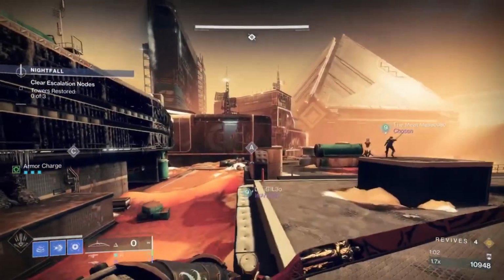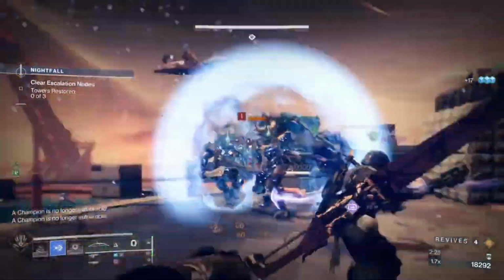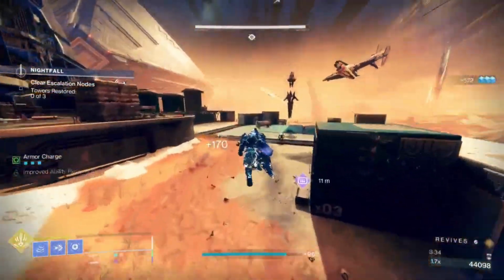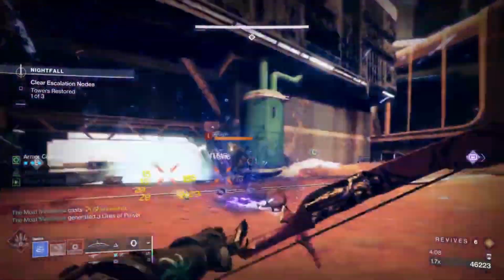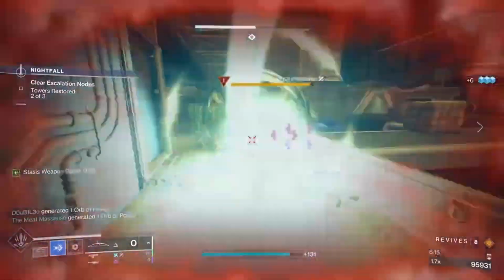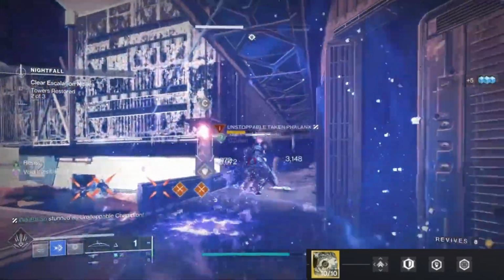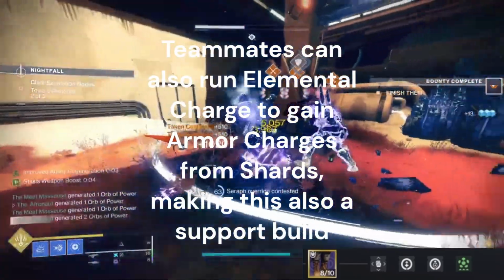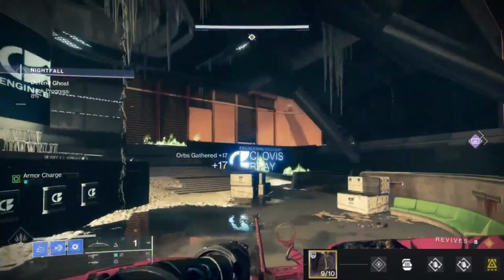The BEST Stasis Titan build for high-end pve [Destiny 2 Behemoth | Season of the Witch | S22]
With an upcoming buff to Stasis on the way; I wanted to show off a good Stasis Titan build that I've been running in GMs. Hope you enjoy!

Will work on increasing the resolution for the next one.
Sorry if you can't hear my voice! Will turn the music down further in the next video.

Made with Microsoft's Clipchamp for free

0:00 Intro
0:03 Build Overview
4:35 Just GM Gameplay
9:56 2nd Build Overview + Outro